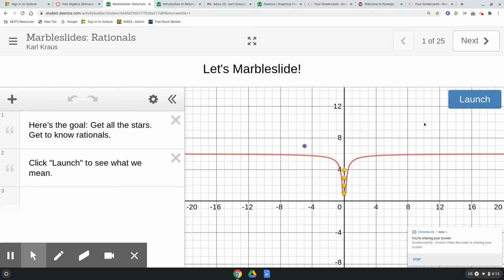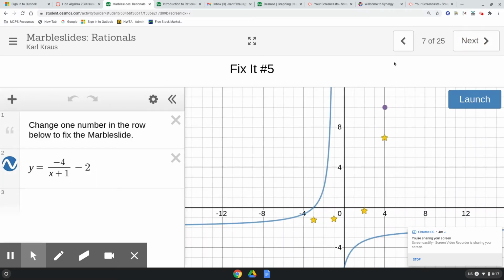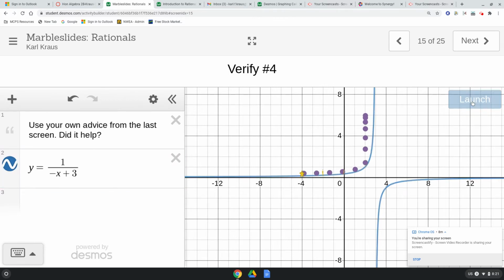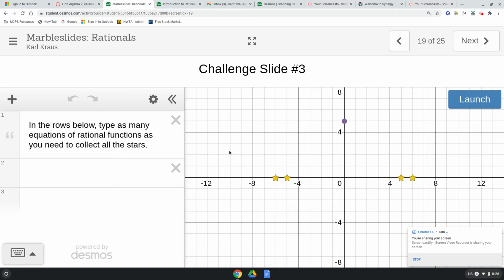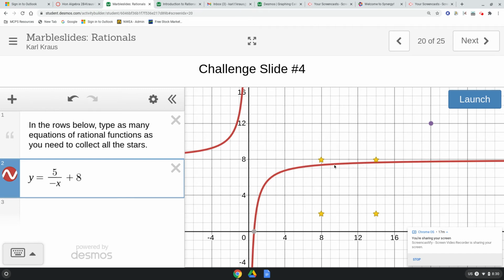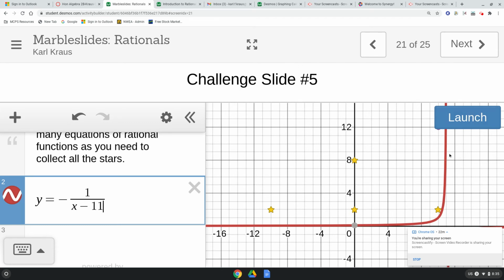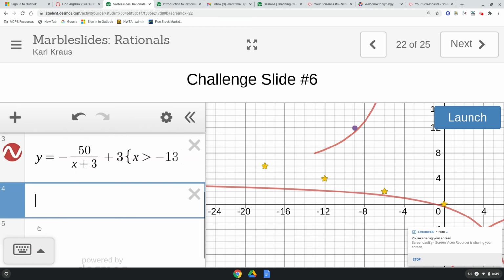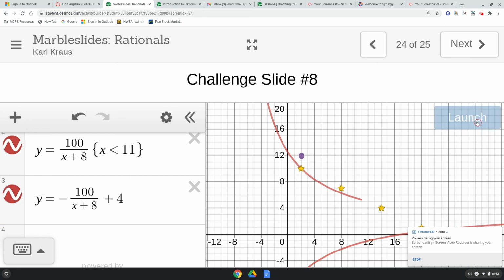Marbleslides:Rationals: Mar 9, 2021 8:44 AM